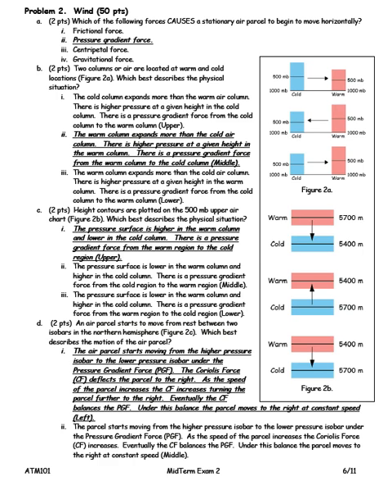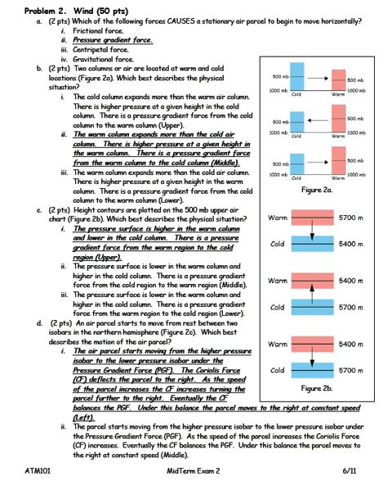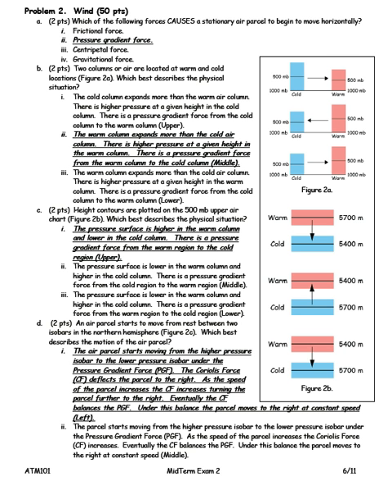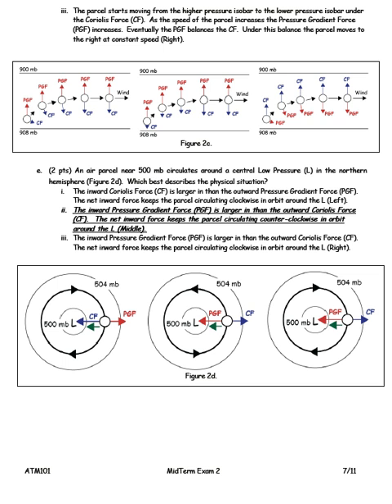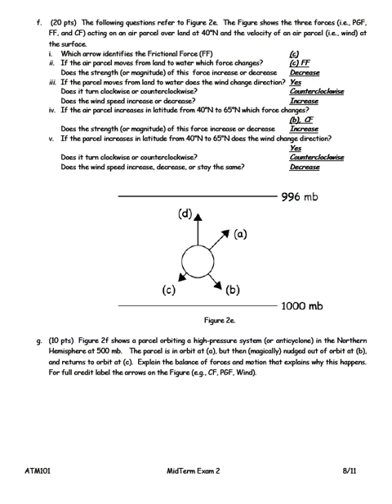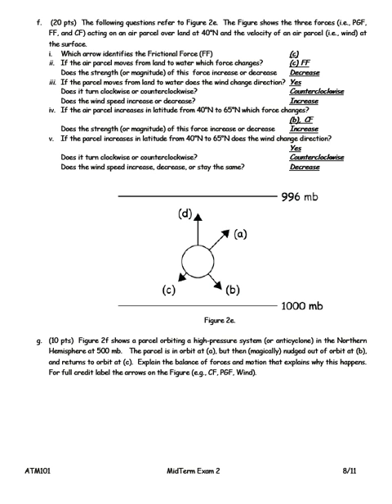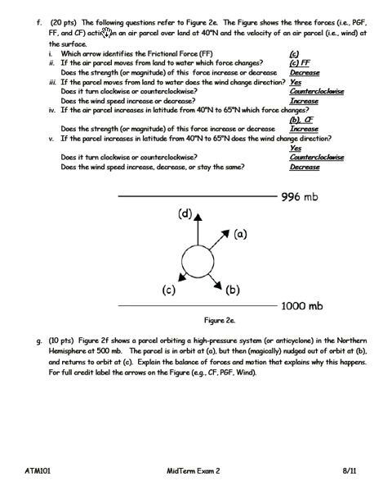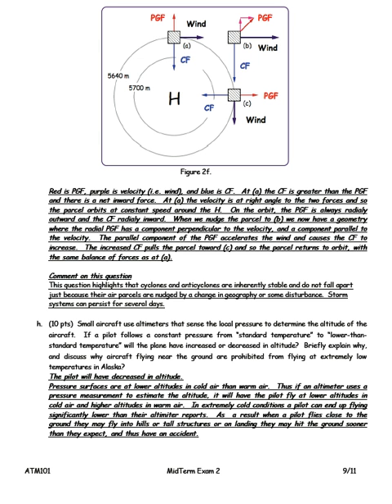Practice Exam 2 Problem 2 Solution Screencast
UAF ATM101 Weather and Climate of Alaska, solution to Problem 2 of 2nd Practice MidTerm Exam